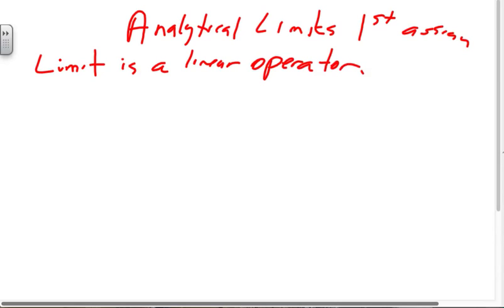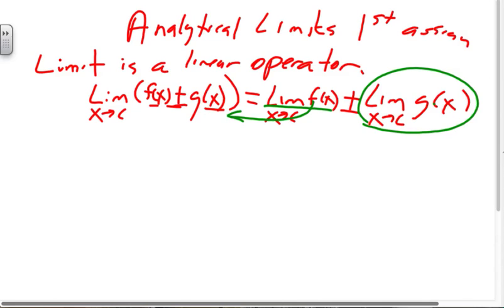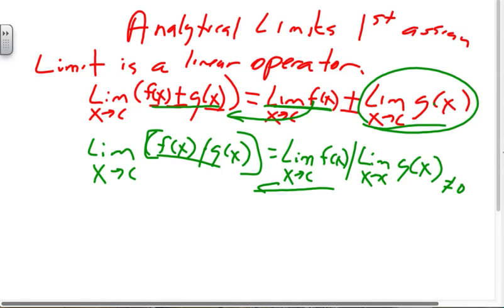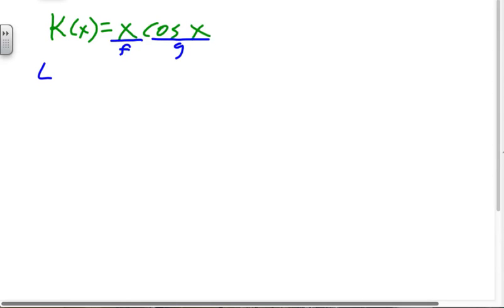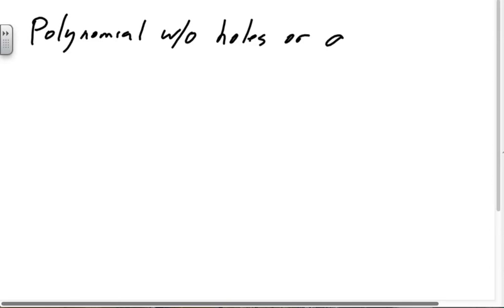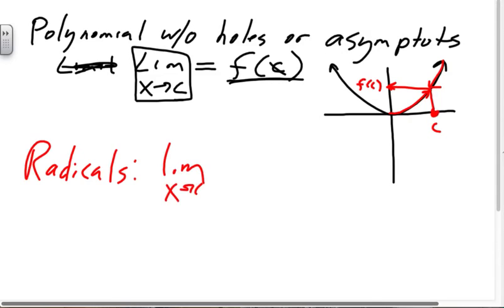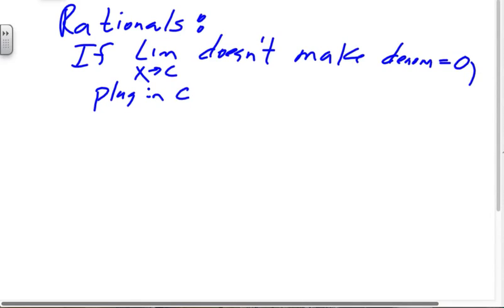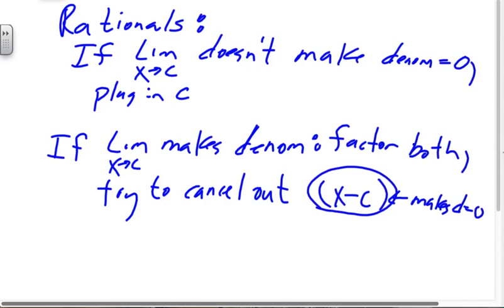Calculus: Analytic Limits Part 1